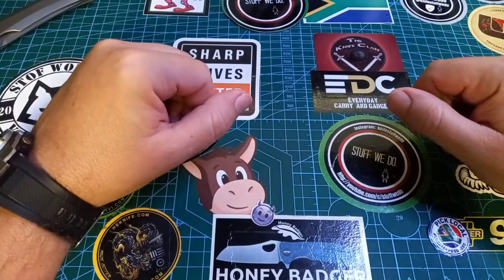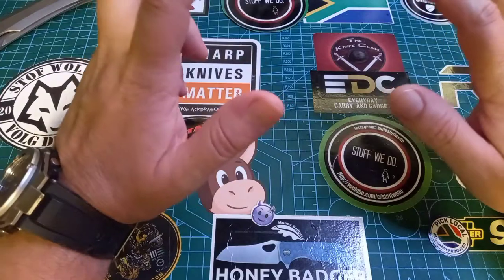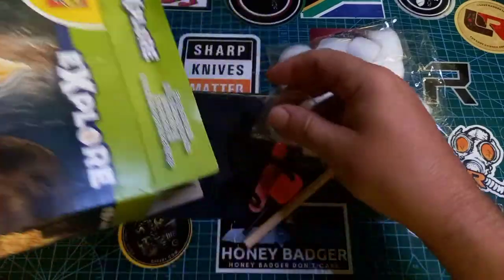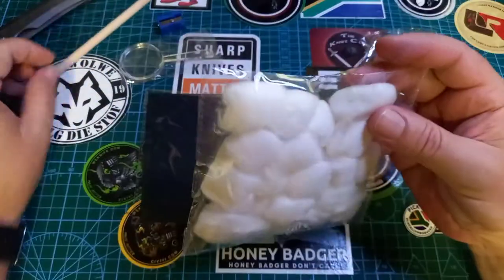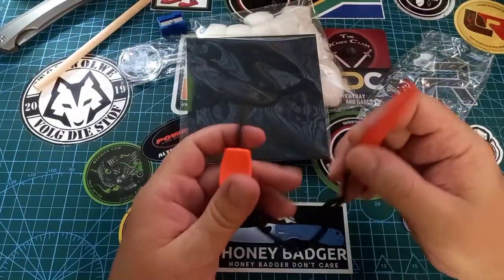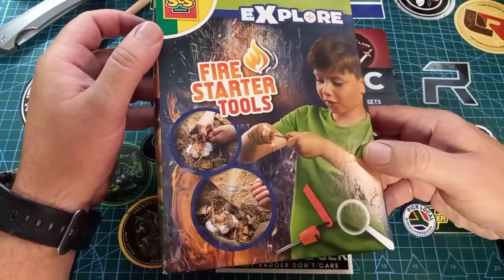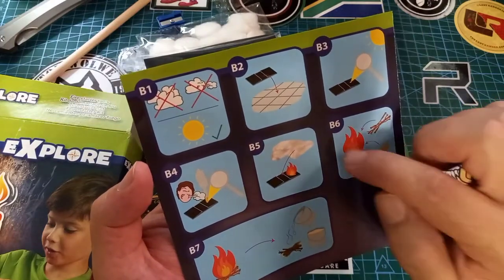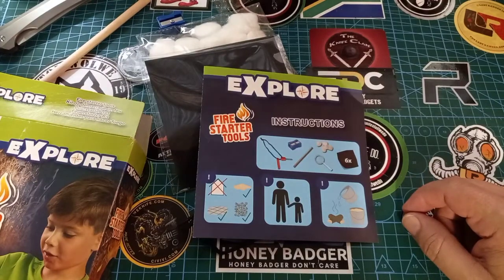Ses Creative – Fire Starter Tools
It is for kids!
How do you start a fire without a lighter or matches? Time for some fire making skills! This set contains two techniques, tools and several things you need when exploring how to create smoke, flames, and fire.
 With this STEM toy you can discover exciting outdoor life.

Fire starter, Cotton balls, Wooden stick, Pencil sharpener, Instructions

Also remember my Postal address:

South Africa
Pyramid
Pretoria
0120